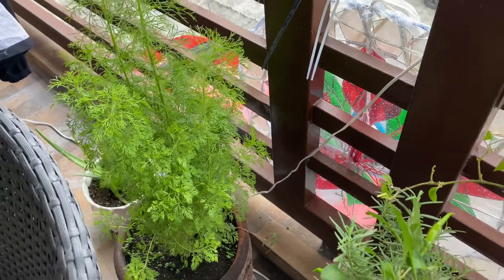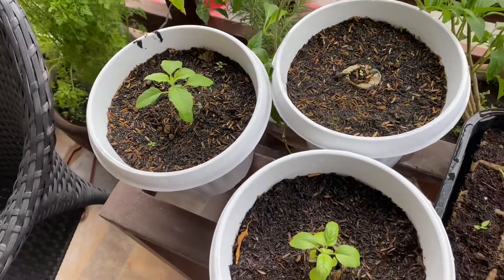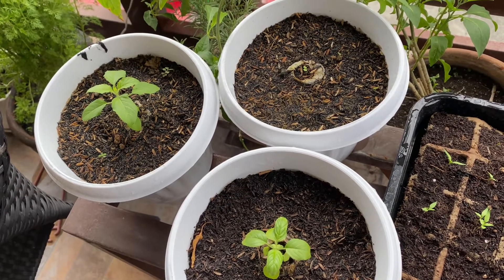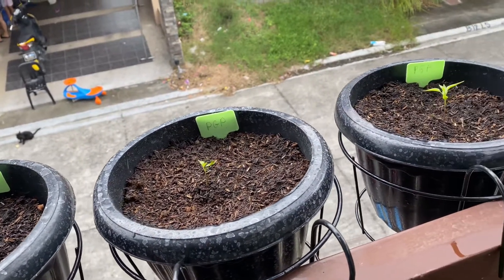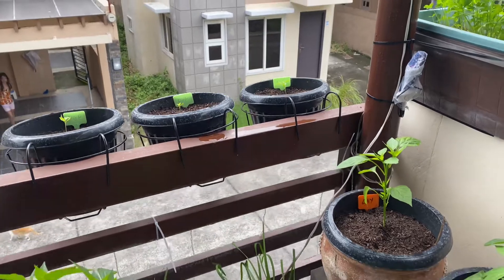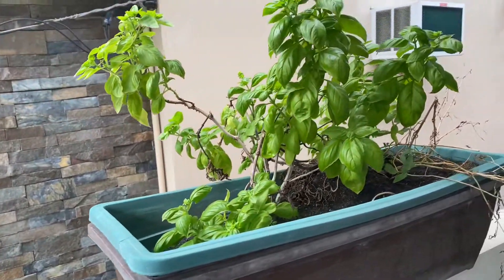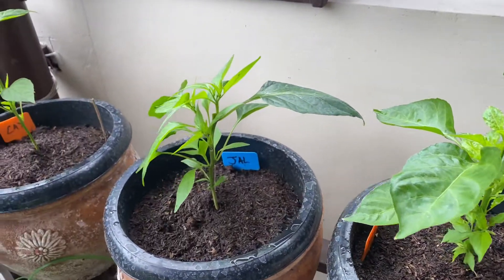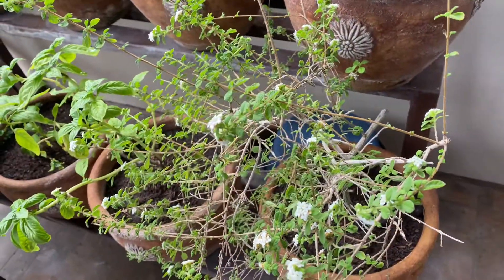Balcony Garden November 2020